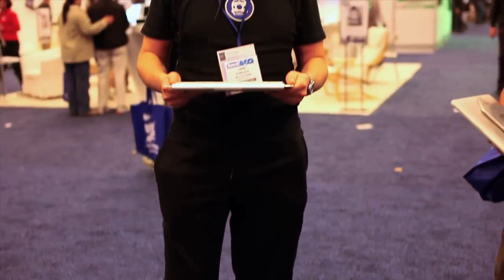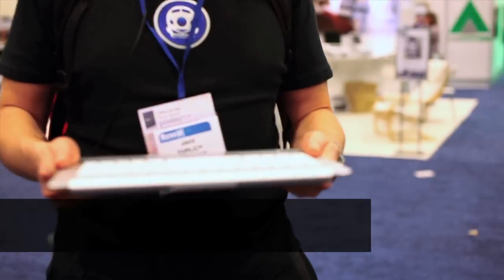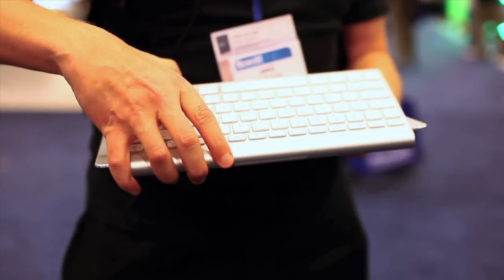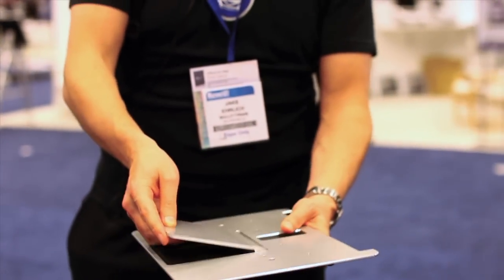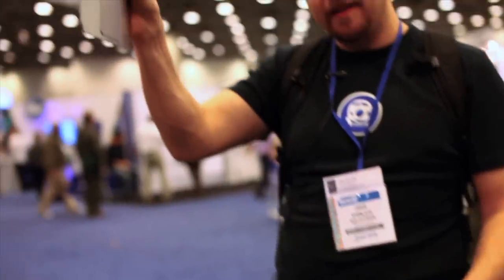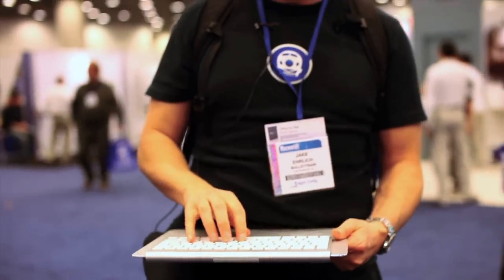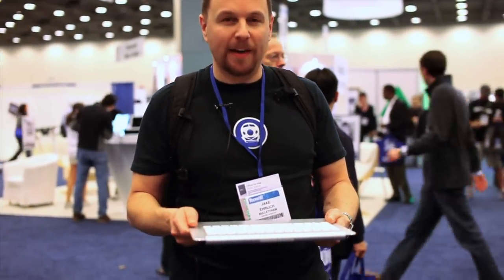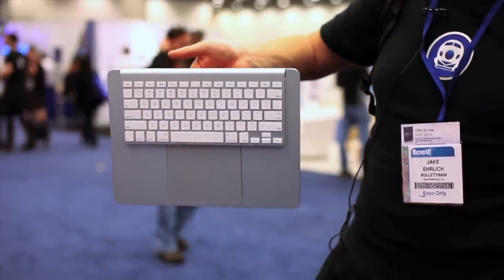Macworld 2011 - BulletTrain Express Keyboard Platform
Jake, from BulletTrain, demonstrates the BulletTrain Express, which serves as a support platform for the Apple Wireless keyboard and Magic Trackpad.  The Express keeps the keyboard and trackpad docked together to provide a unified controller.